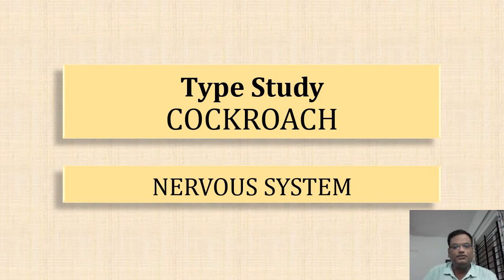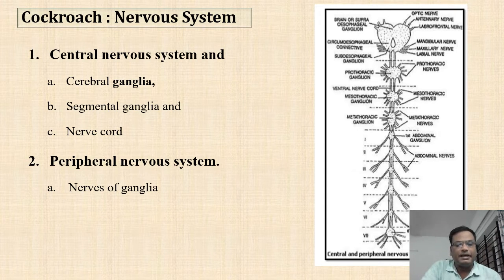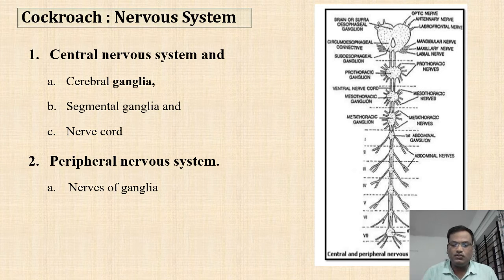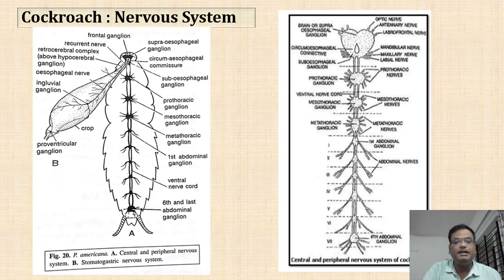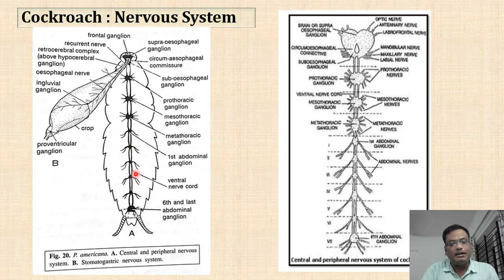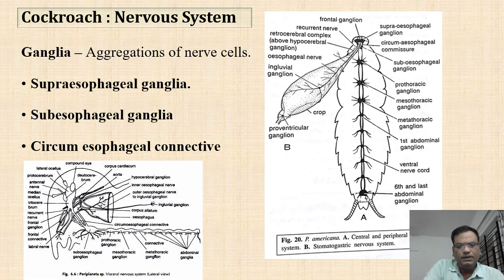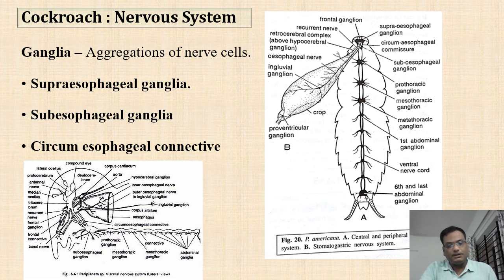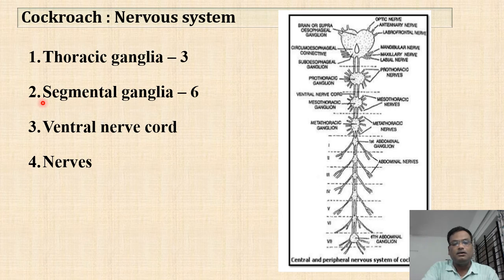Cockroach04 Nervous system